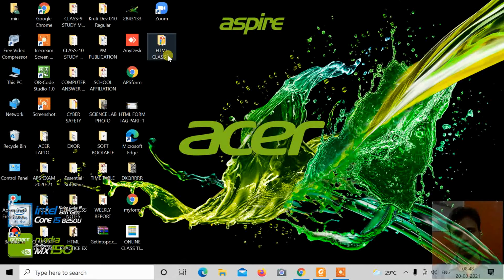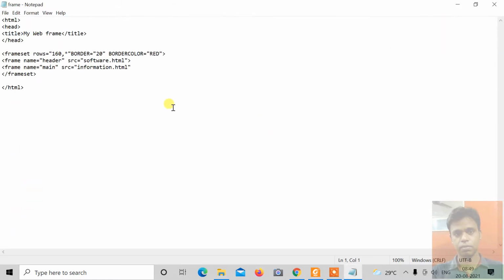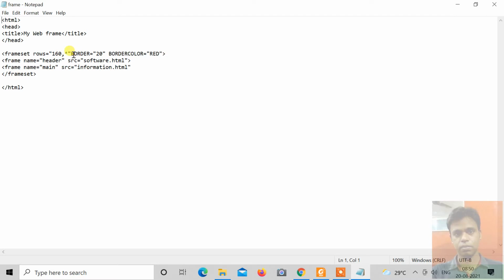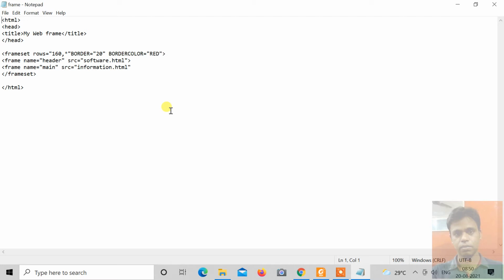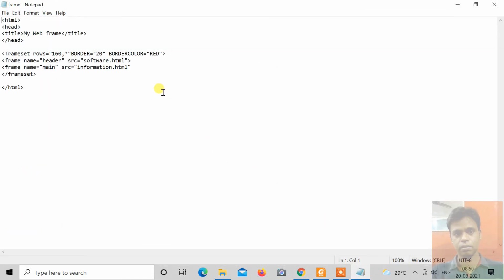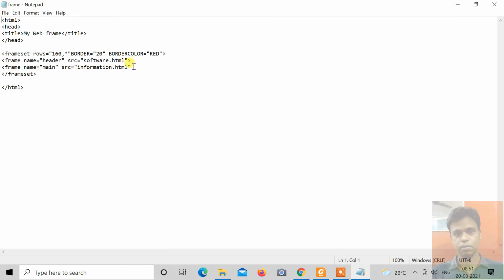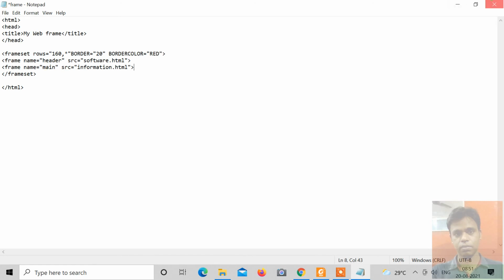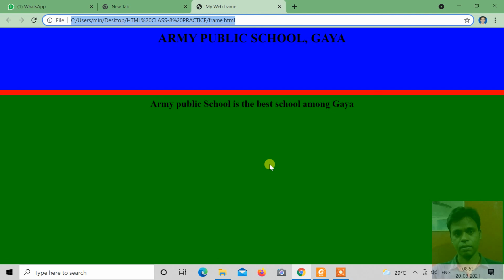HTML FRAME PART 2 CLASS 8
Here example to show how to create the frames in HTML